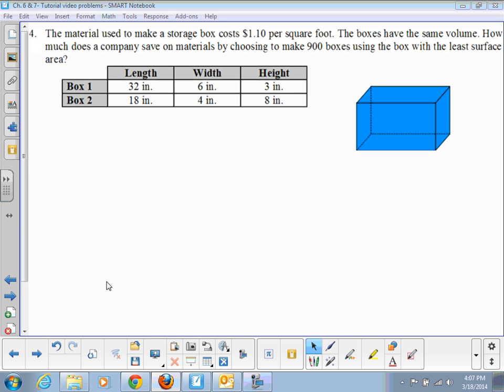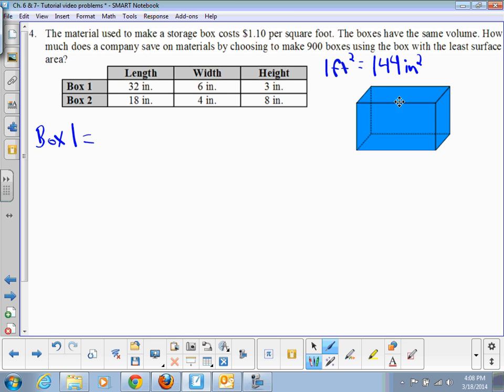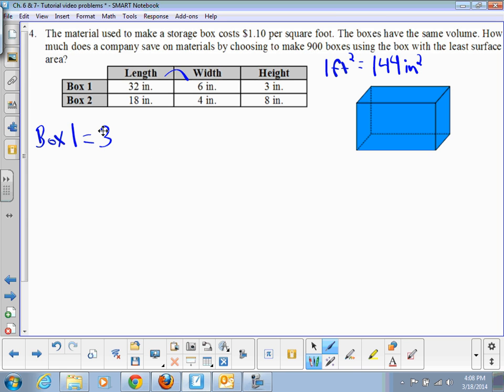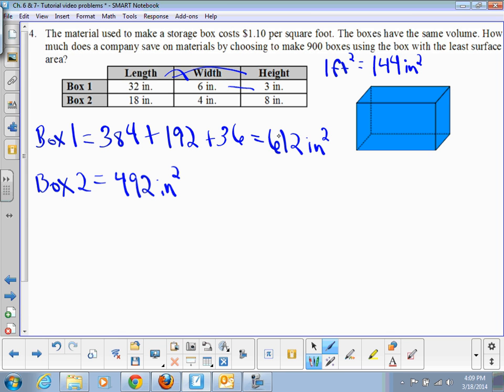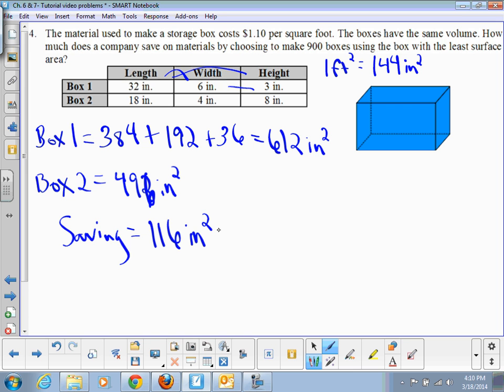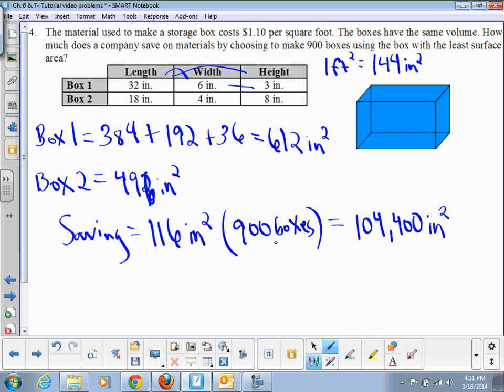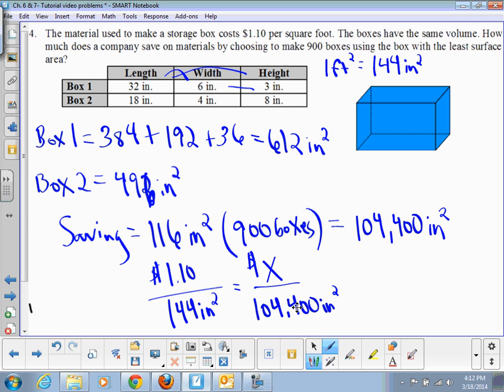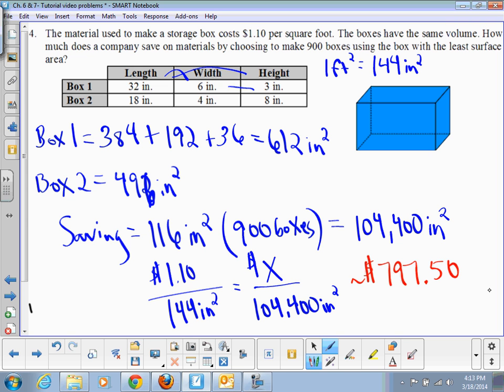Storage boxes Test Question number 4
Compare surface areas of rectangular prisms and calculate how much money is saved by choosing one size storage box over another one